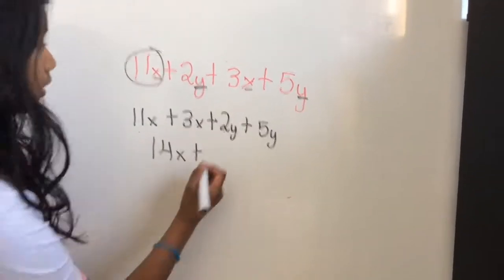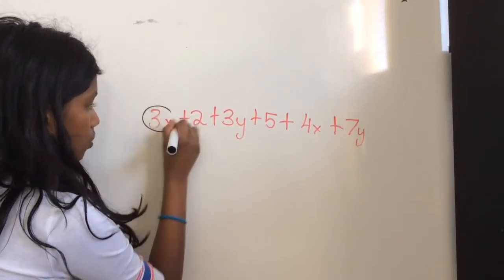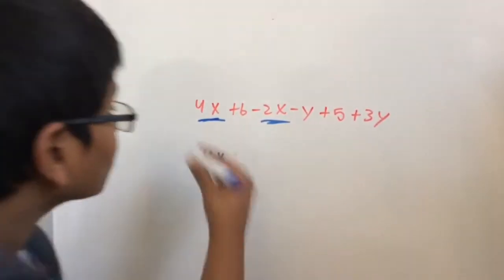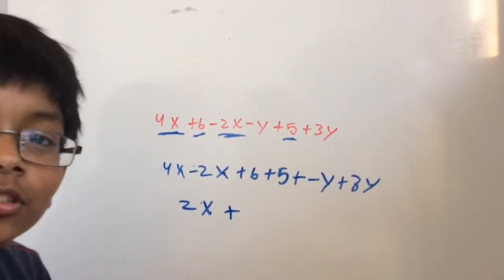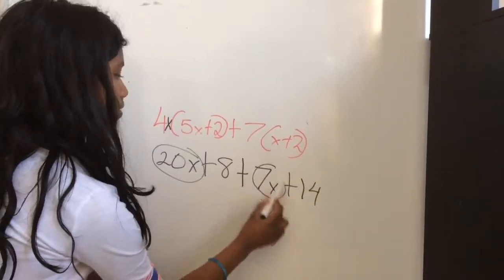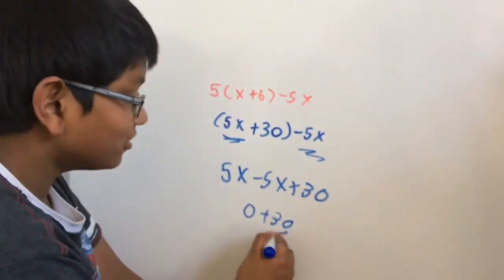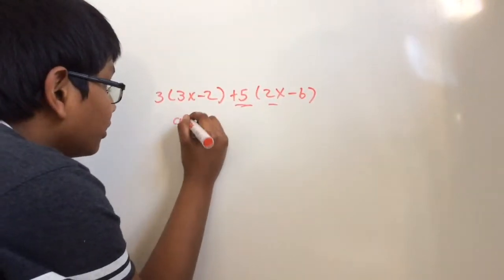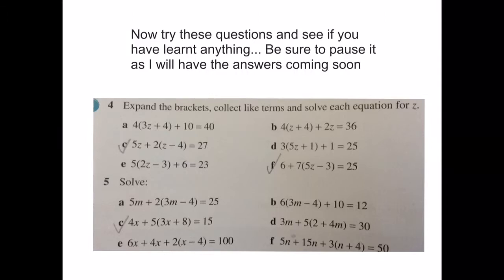12 year old try's to teach algebra